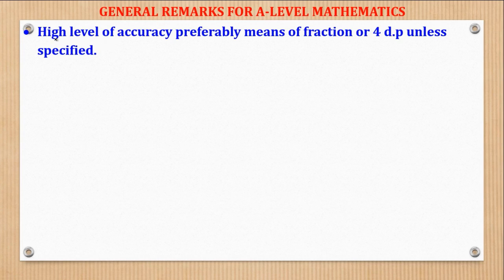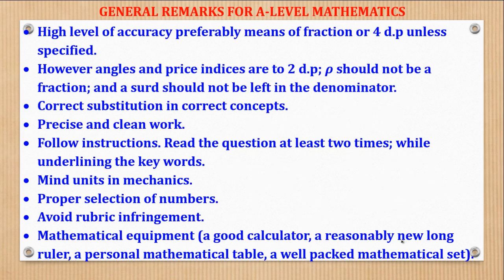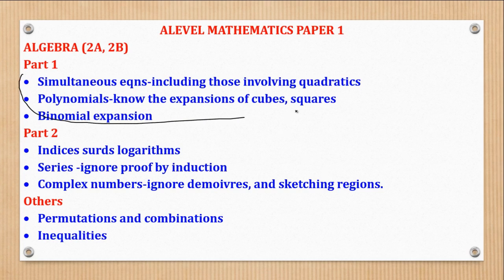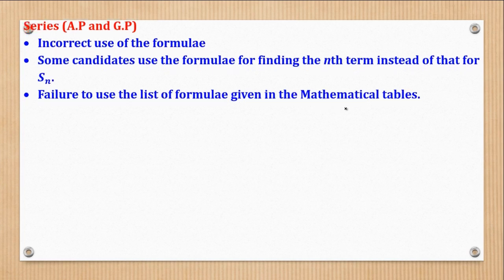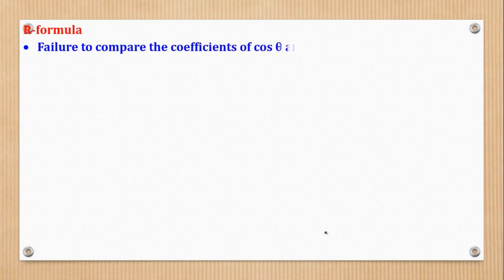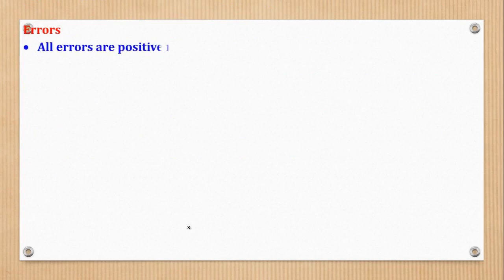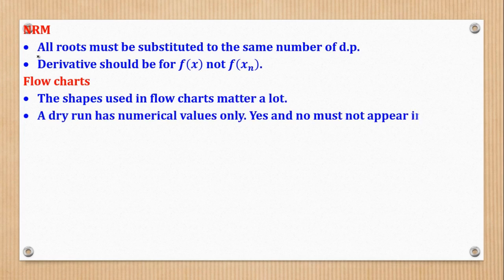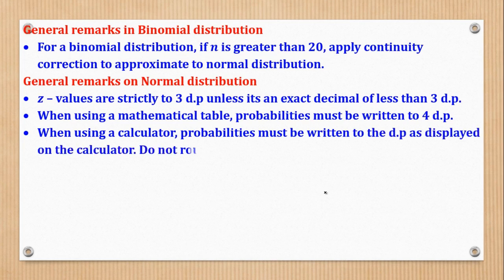ALEVEL PRINCIPAL MATHEMATICS| AS YOU PREPARE FOR UNEB 2022| 425/1 & 2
In this video, I take you through the general requirements for principal mathematics paper 1 and 2 UNEB exams and also highlight some of the common  weakness/mistakes done by students in the previous UNEB exams.
The objective is to enable students minimize these mistakes so as to achieve higher grades in their forth coming exams.
This video is suitable to A-level students strictly in Senior Six offering Principal Mathematics as part of their combination. E.g. (PCM, BCM, PEM, PMT, PMA, MEG, MET, MEF, MEA e.t.c.)